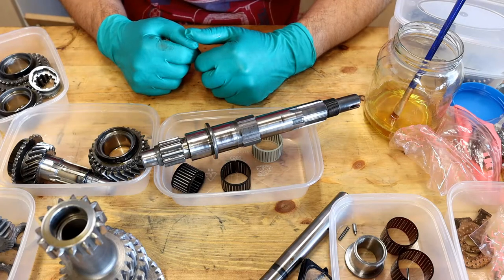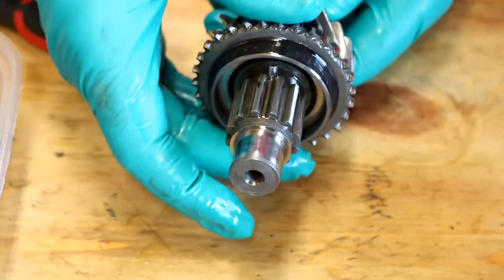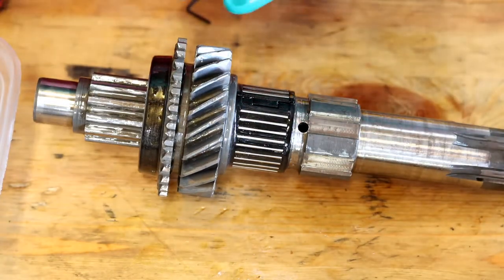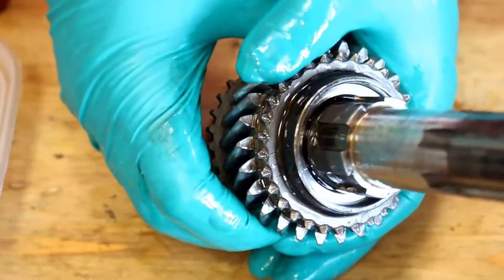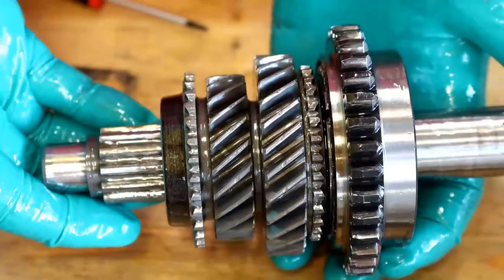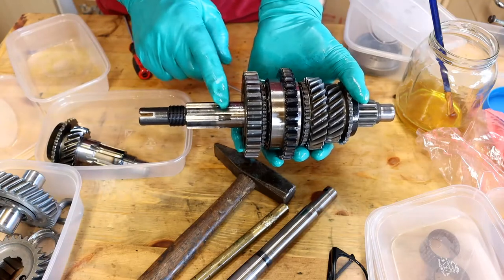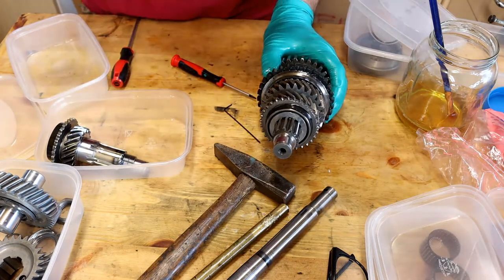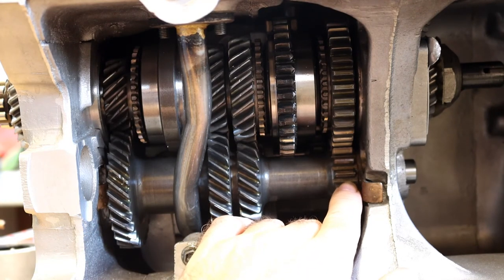Classic mini gearbox main shaft build.